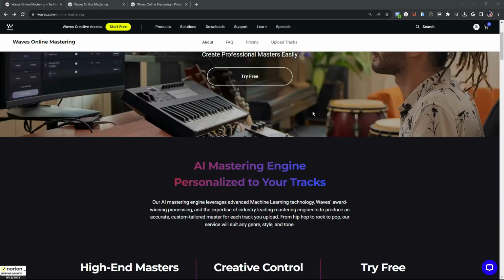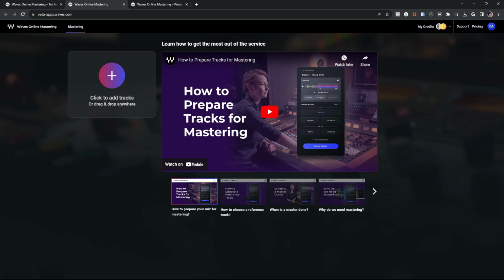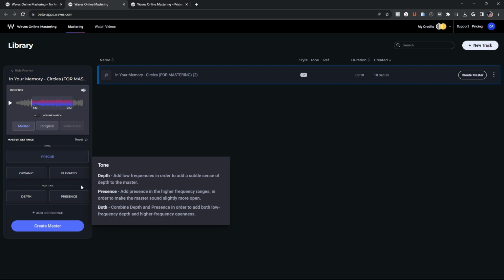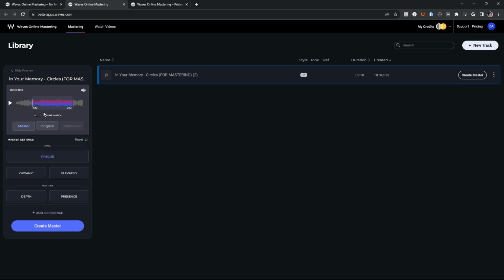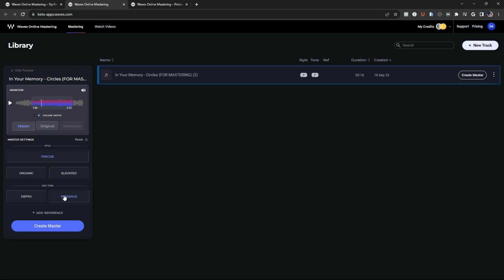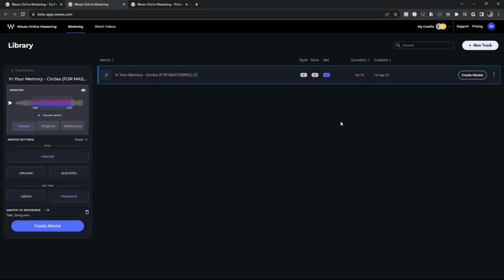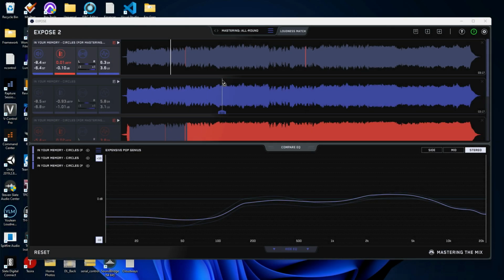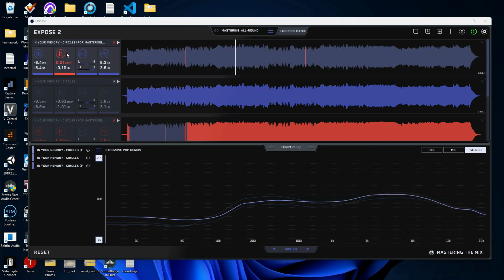Waves Online Mastering | The MOST In-Depth Review And Tutorial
Experience the power of Waves Online Mastering, where their state-of-the-art AI engine meets the brilliance of industry-leading mastering experts. With the foundation of Waves' award-winning technology, you can create a unique master for each track, catering to any genre - from hip hop to rock and pop. Dial in your sound using the Style, Tone, & Reference tools. Enjoy free master previews, and you're only charged when you're fully satisfied and commit to a master. Dive into a world of unparalleled musicality with Waves Online Mastering.

⭐ Waves Online Mastering

➡️ Mastering The Mix Expose 2

00:00 | Introduction
01:48 | Overview & Pricing
03:31 | Uploading Your Song
06:41 | Adjusting Settings
10:28 | Reference Mastering
12:24 | Exporting Your Master
13:51 | Mastering Comparison
15:57 | Final Thoughts

MAKE YOUR STUDIO SOUND AMAZING❗❗❗